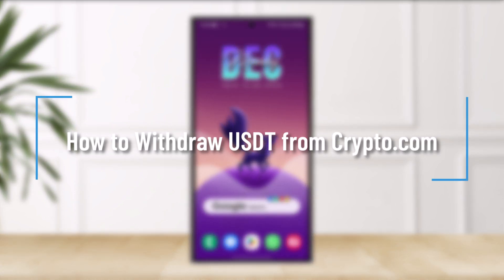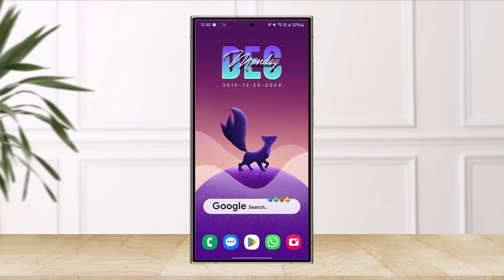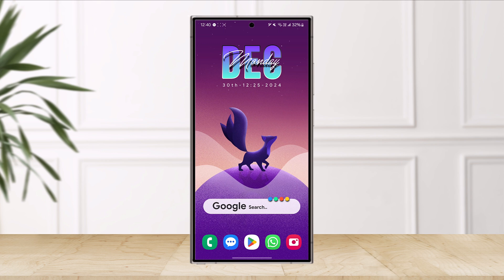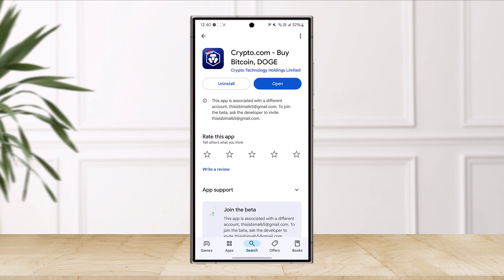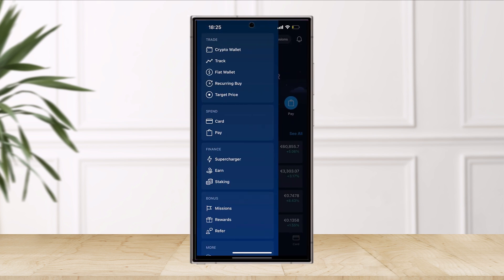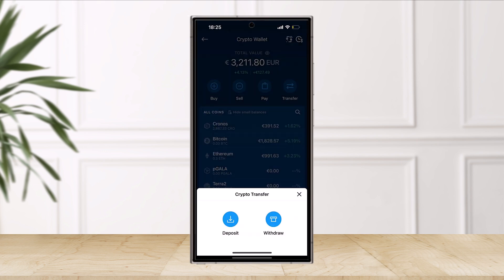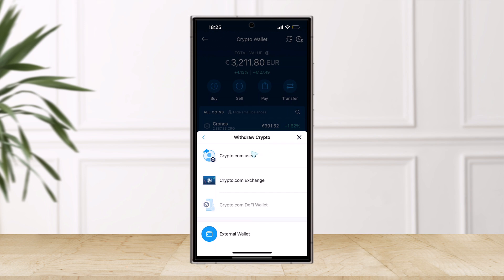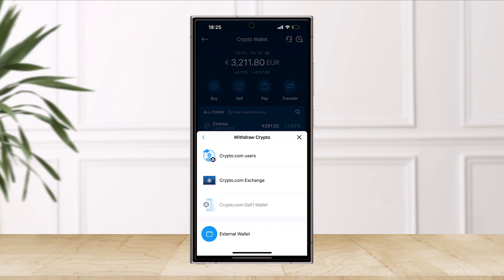How to Withdraw USDT from Crypto.com !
To withdraw USDT from Crypto.com, whether to an external wallet or another Crypto.com user, follow these steps. Start by launching the Crypto.com app and logging into your account. Once logged in, navigate to the "Transfer" option visible on the app’s main interface.

In the transfer menu, select "Withdraw." Next, you’ll be prompted to choose between withdrawing to another Crypto.com user, Crypto.com Exchange, or an external wallet. If you’re transferring to an external wallet, select that option, then paste the recipient’s wallet address. Ensure that the wallet address is correct and supports USDT. Choose USDT from the cryptocurrency menu and confirm the transaction.

After entering the required details, confirm the transaction. The withdrawal will be processed and sent to the specified destination.

Timestamps:
0:00 Introduction
0:04 Understanding USDT
0:14 Launching the Crypto.com app
0:24 Navigating to the "Transfer" option
0:32 Selecting "Withdraw"
0:41 Choosing the withdrawal destination
0:49 Sending to an external wallet
1:00 Sending to another Crypto.com user
1:13 Conclusion